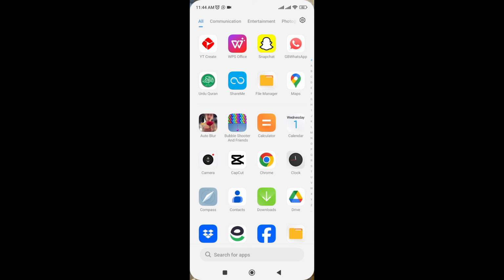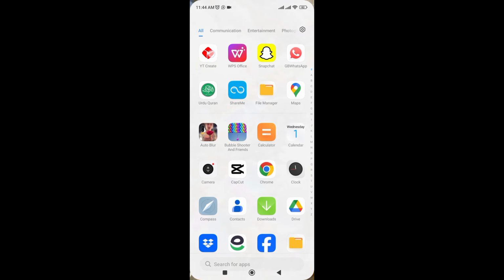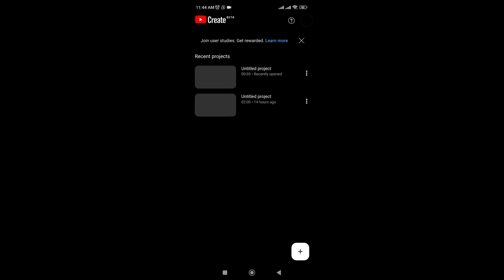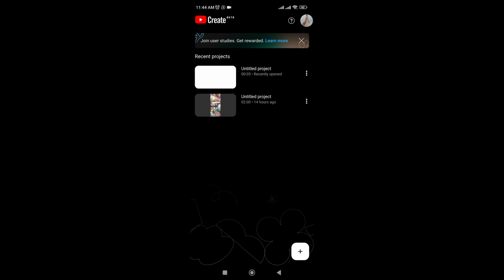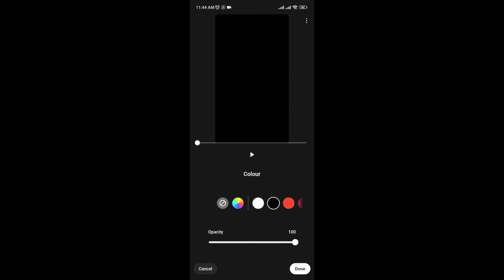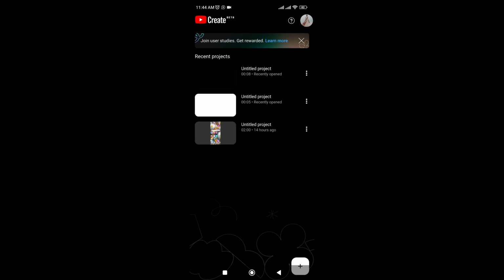How to Use You Tube Create Application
"Using YouTube Create App | Tutorial and Tips"
In this video, learn how to utilize the YouTube Create application to its full potential. We will cover the main features and provide step-by-step instructions on how to create engaging content using this app. Whether you're a beginner or an experienced creator, this tutorial will help you make the most out of the YouTube Create application. Join us and discover the endless possibilities of content creation with this powerful tool.
Queries Solved: YouTube Create App, Content Creation, Video Editing